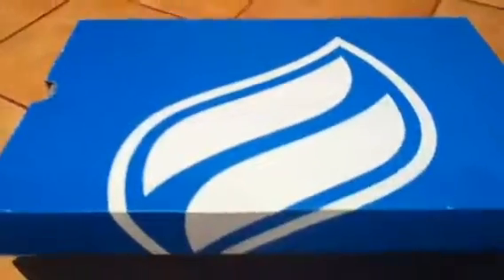My yoyo box for now